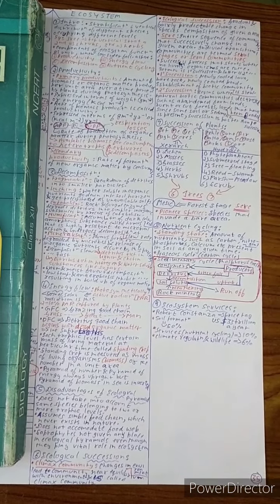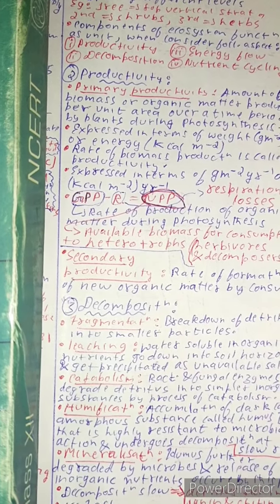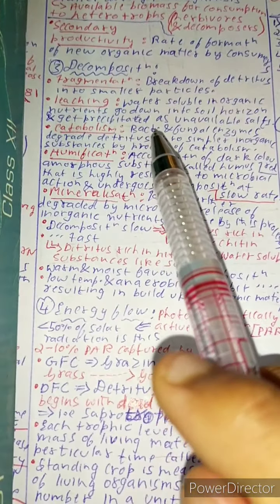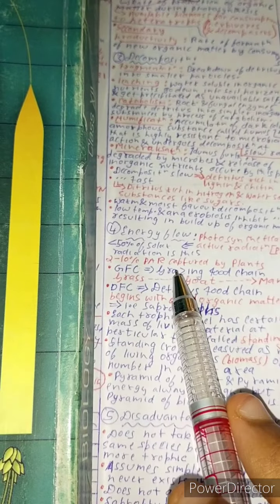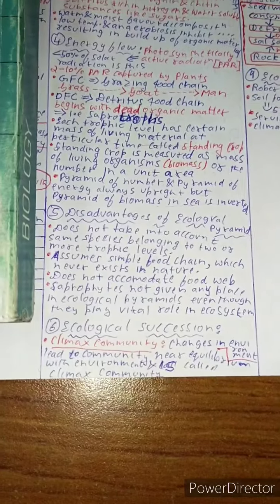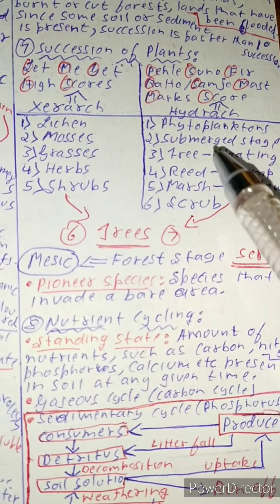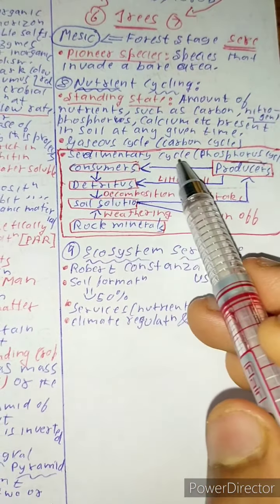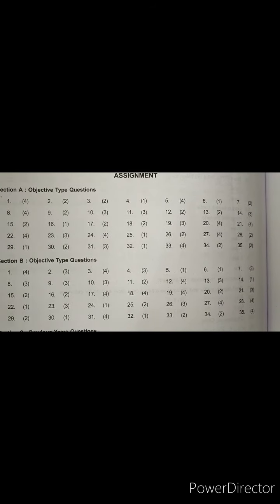Ecosystem in 10 minutes🤣😁😁😁😁